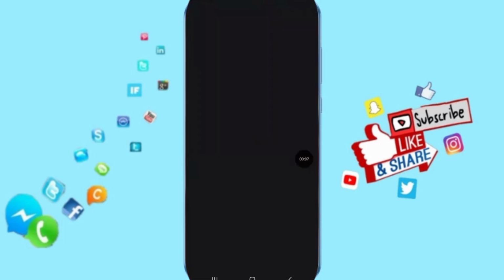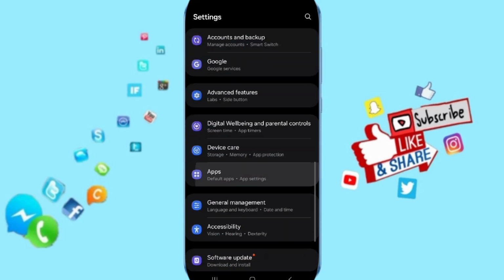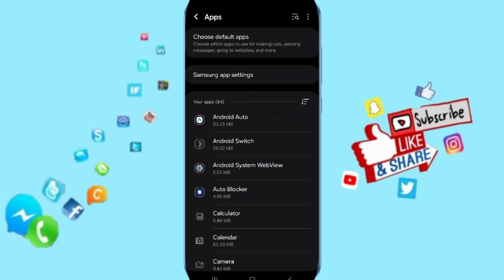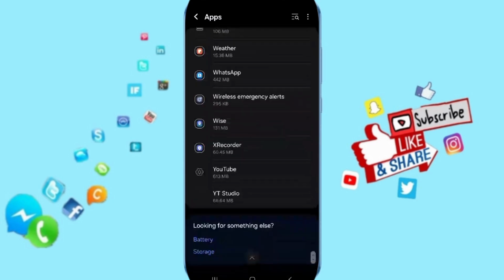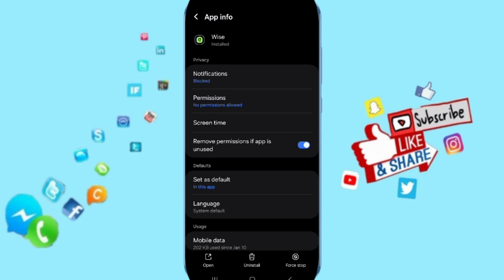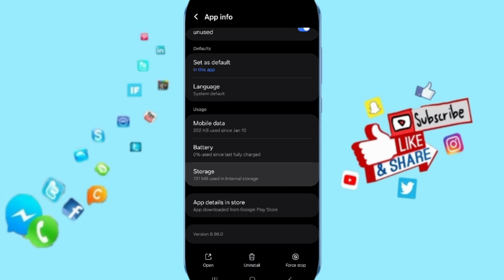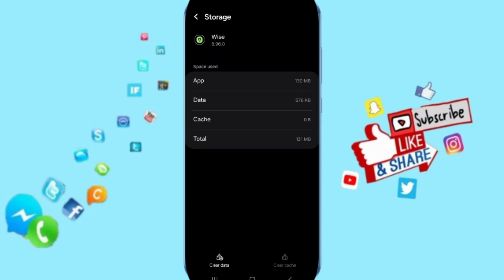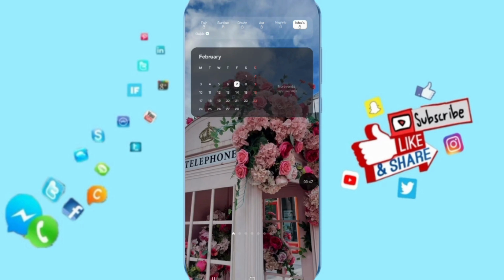How To Fix And Solve Freezing On Wise App | Easy Fix